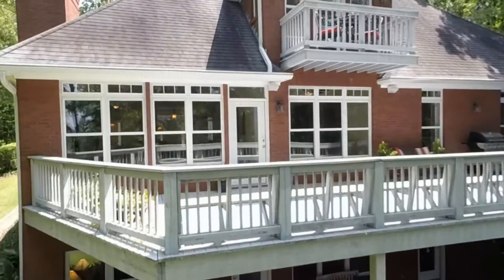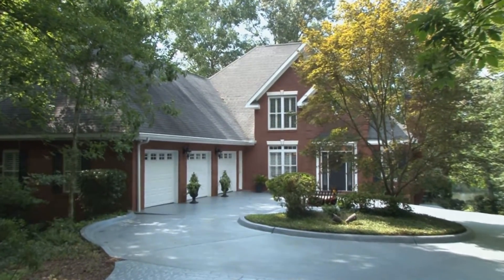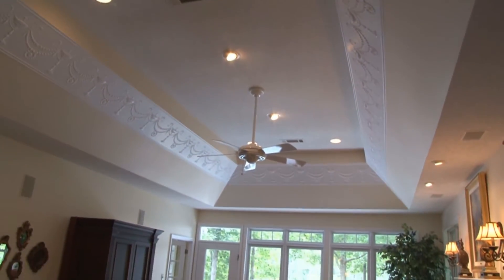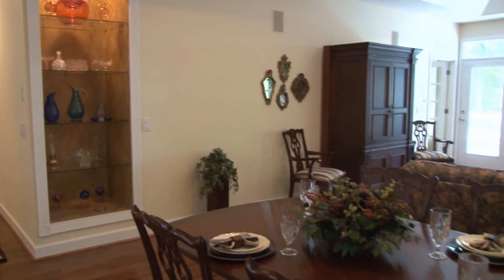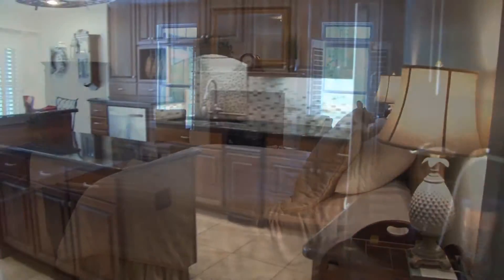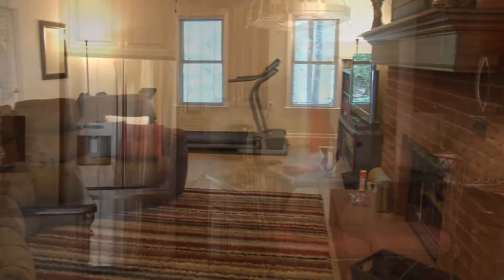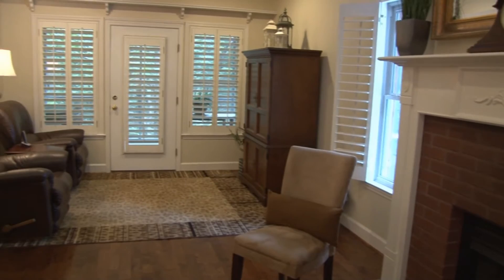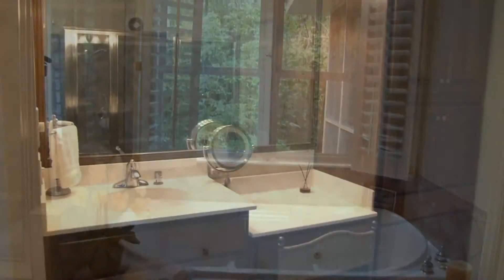919 Lee Rd 383 ytb vers